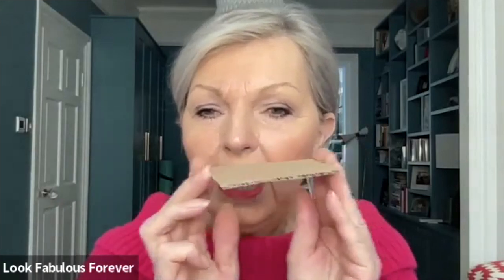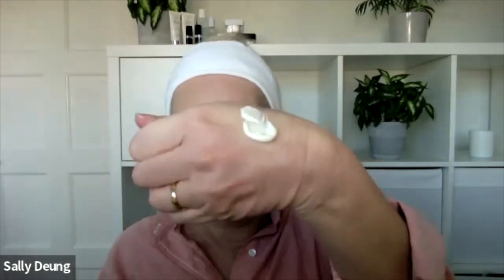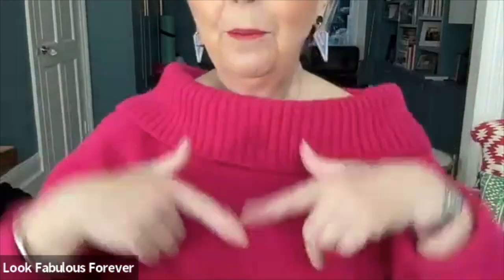Makeup Magic: How To Combat Winter Skin - Makeup for Older Women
This month Sally and Tricia tell you all about our skincare and how to use it effectively during the cold winter months when your skin needs some extra TLC...